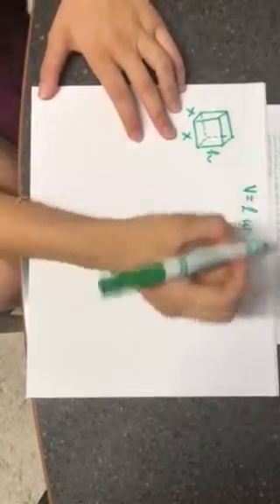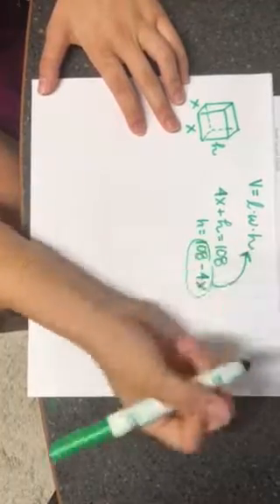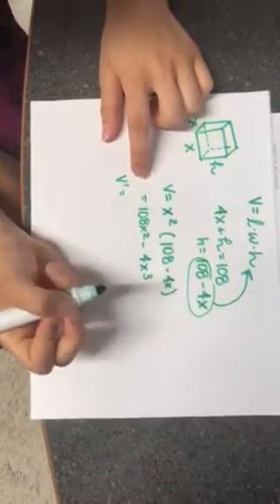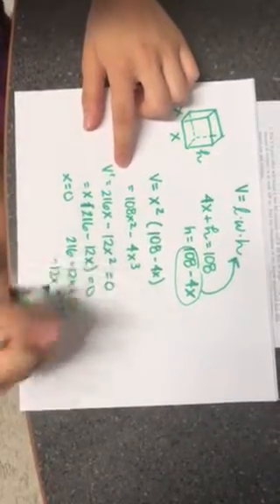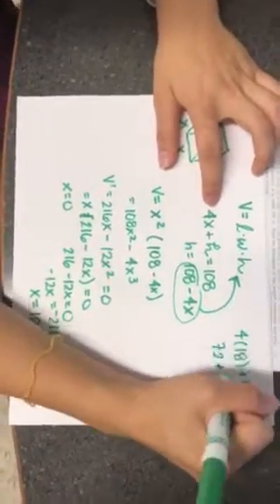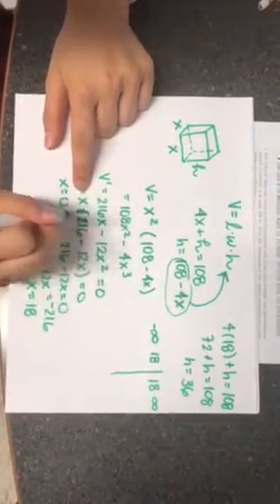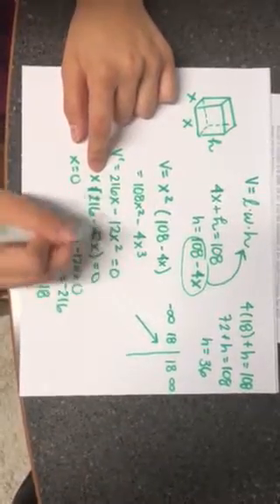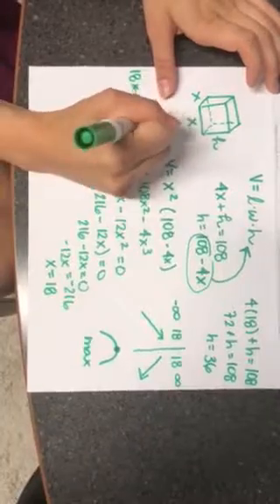Quiz 8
Video quiz
Victoria Page
Section 508